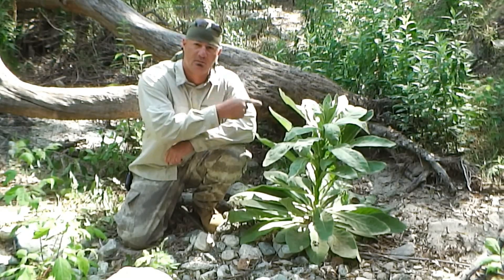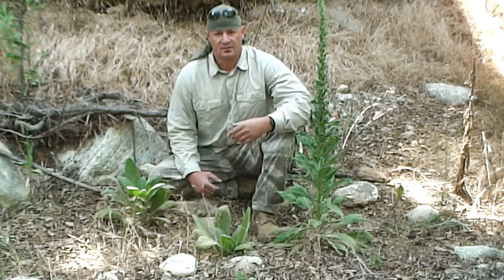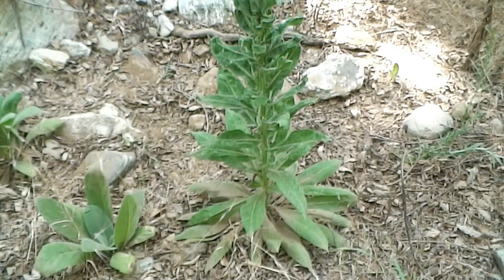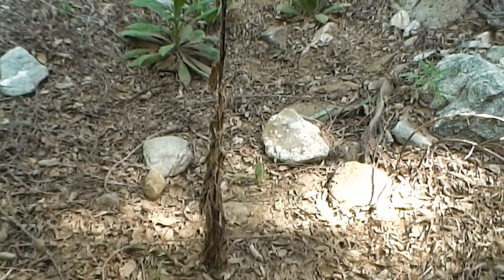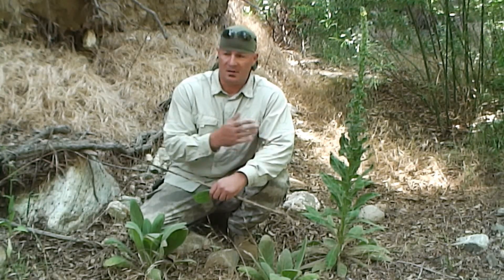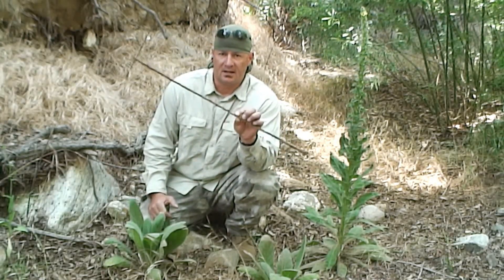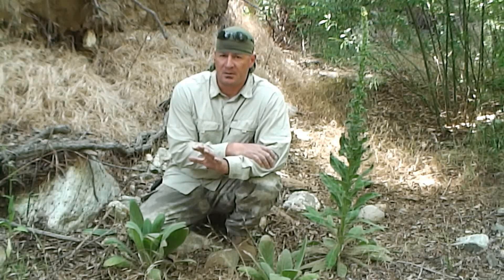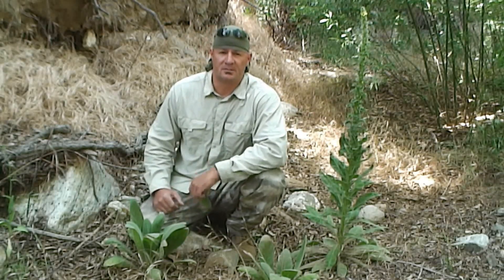Mullein Plant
Mullein Identification and usage